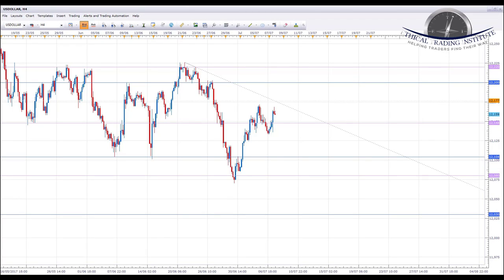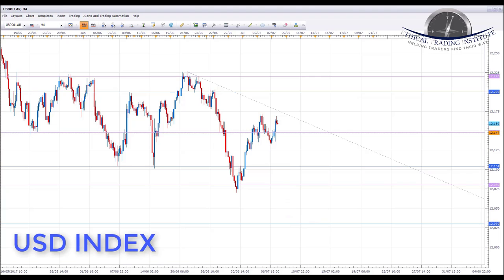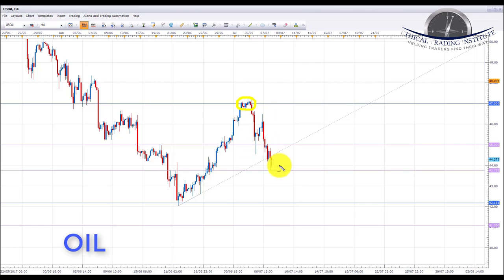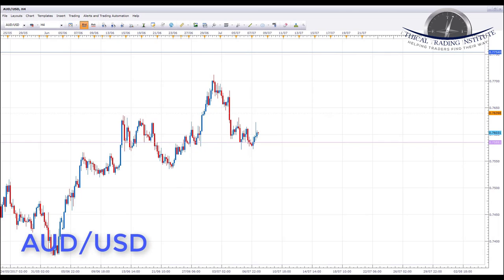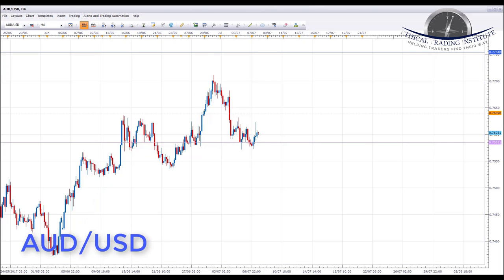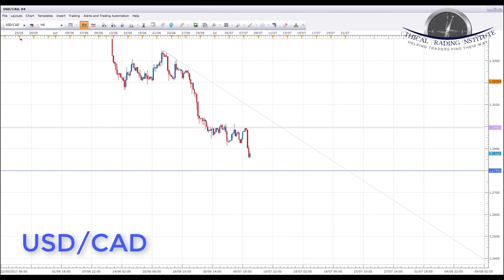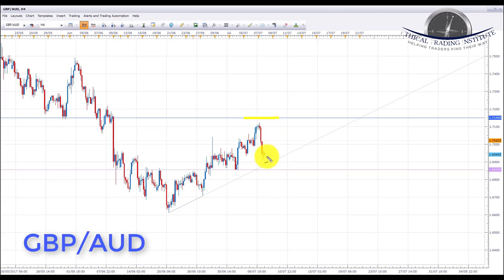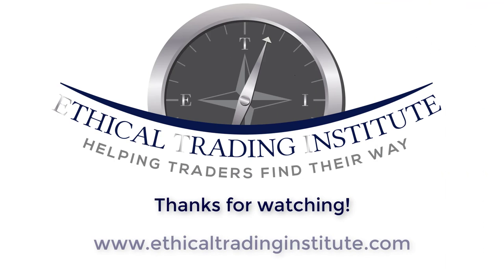Weekly Forex Forecast 10th July - 14th July 2017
What makes Ethical Trading Institute different? Click on the link here to find out

This video covers the following currencies:

US Dollar Index, Crude Oil, EURUSD, GBPUSD, AUDUSD, NZDUSD, USDJPY, USDCHF, GBPAUD, USDCAD, CHFJPY, NZDCHF, AUDNZD